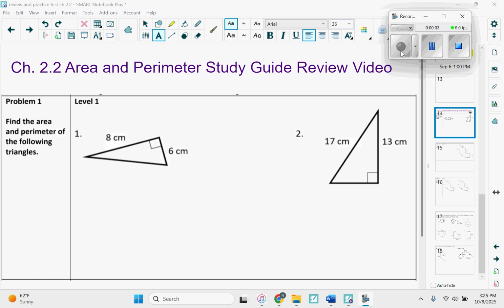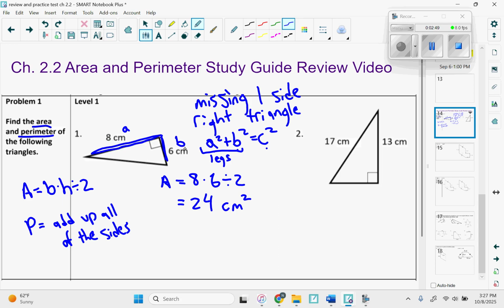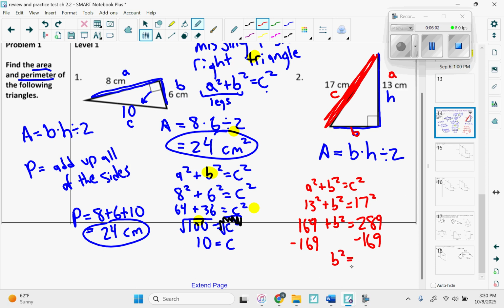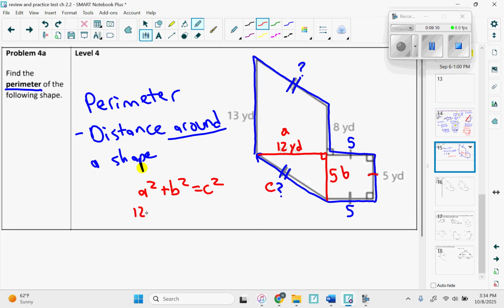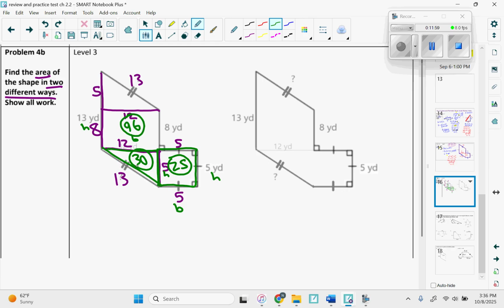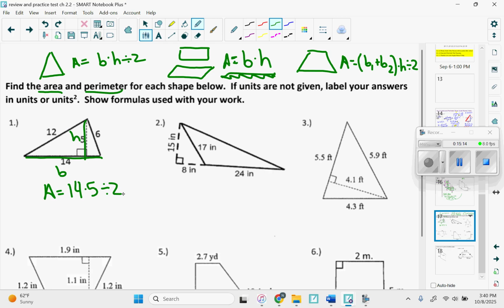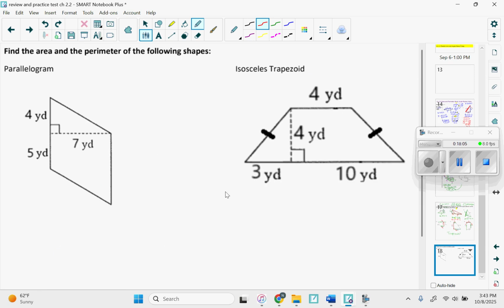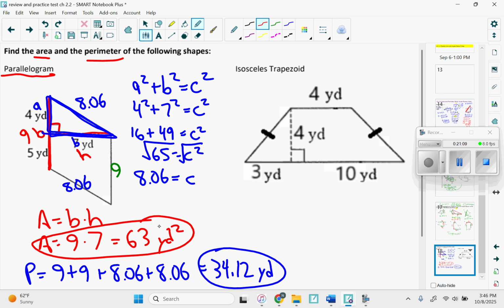Chapter 2.2 Study Guide Review Video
Pythagorean Theorem